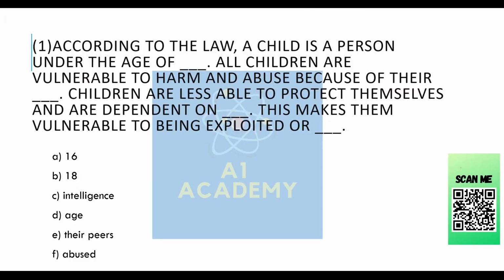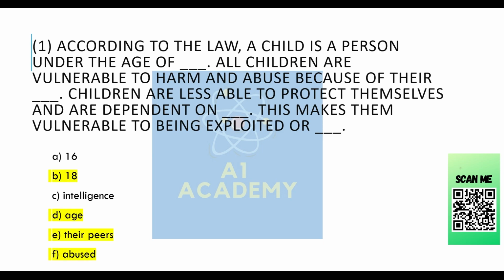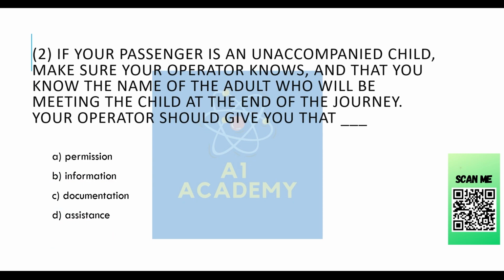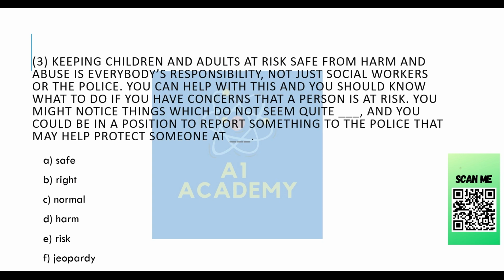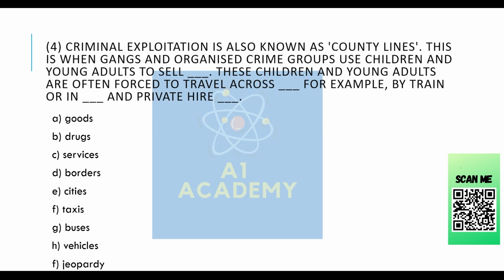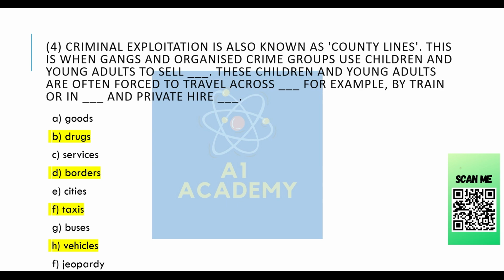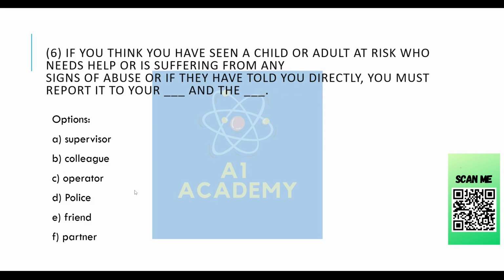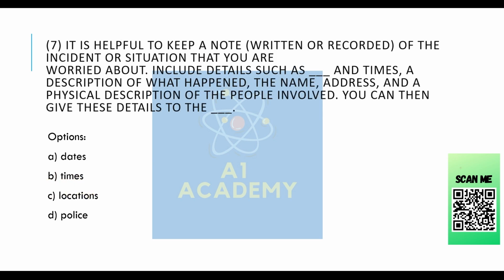TFL SERU FILL IN "BLANK" GAPS SECTION 9 - Safeguarding Children and Adults at Risk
Welcome to our comprehensive TFL SERU Mock Test video, specially designed to help you excel in your assessment.

In this video, we've curated a series of mock test questions that closely resemble what you'll encounter in the actual TFL SERU assessment. Each question is thoughtfully crafted to cover the essential topics and scenarios you need to know, ensuring you're well-equipped for the test

Don't leave your assessment success to chance.